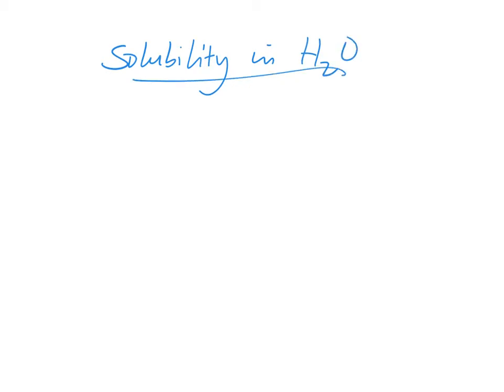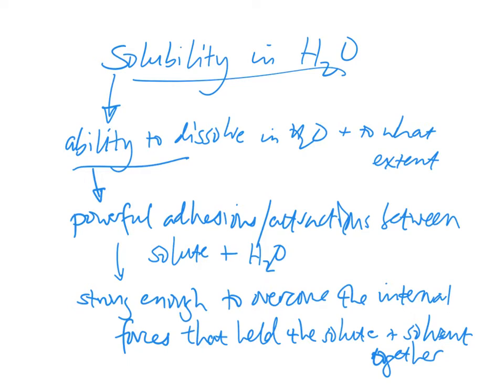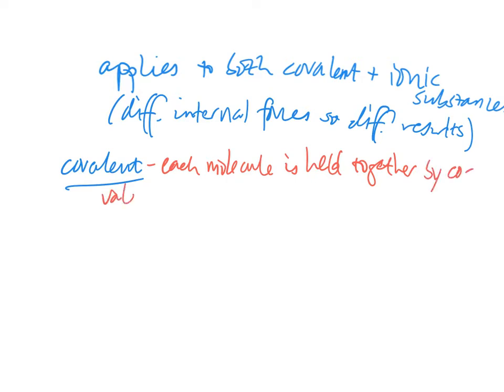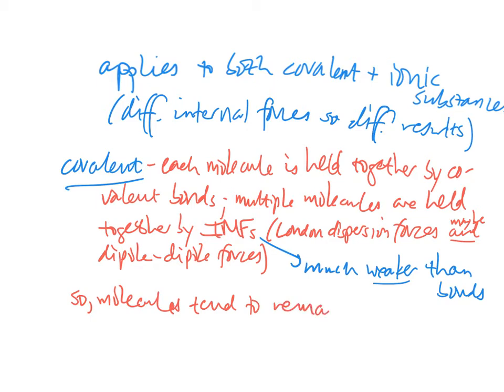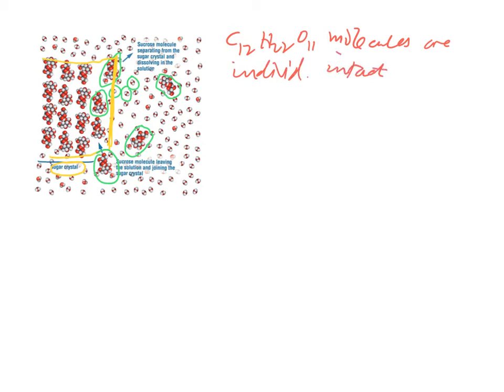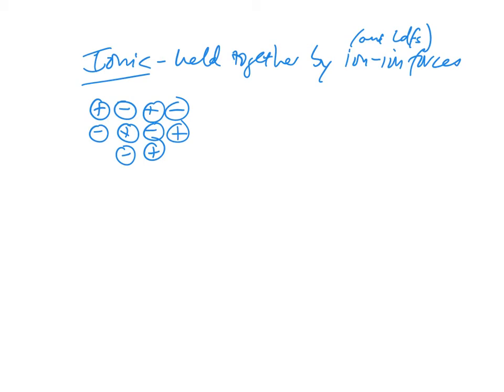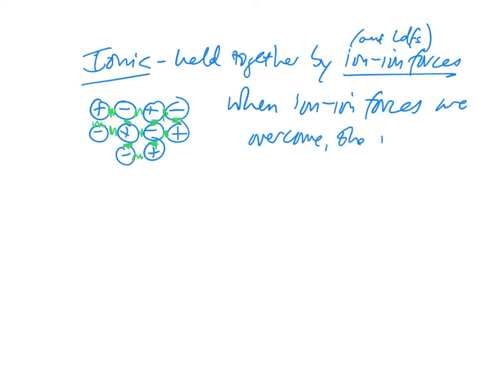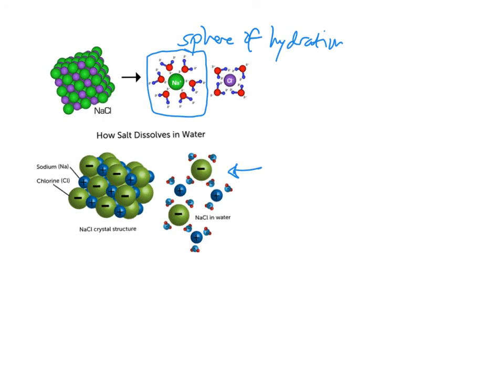Dissolving & Dissociating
An introduction to the processes (on a particle level) of dissolving and dissociating.